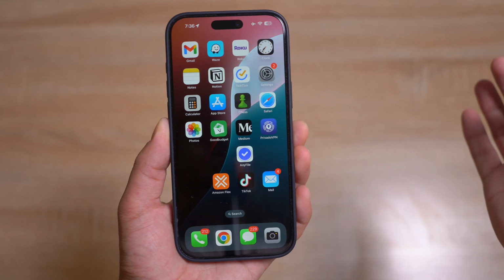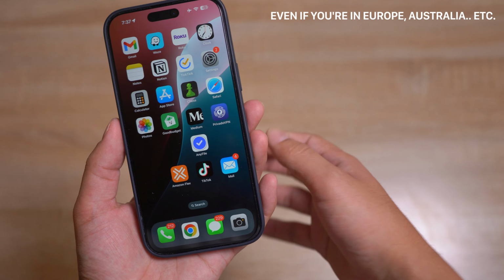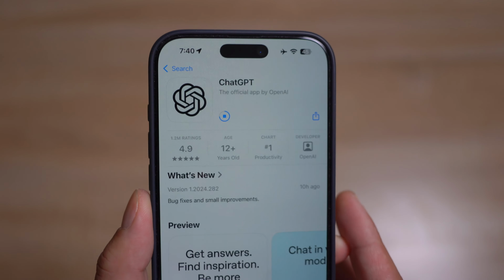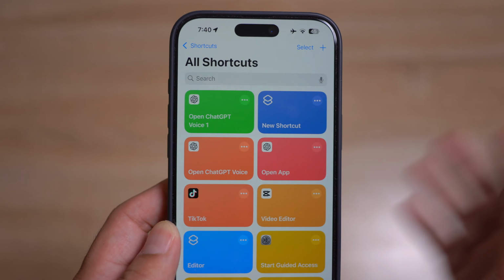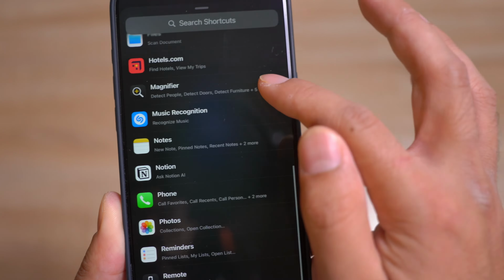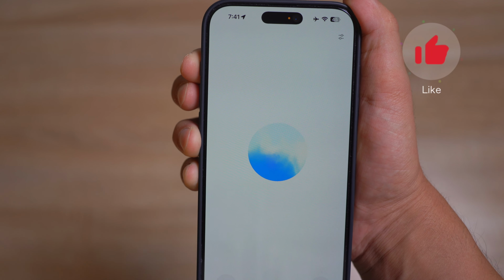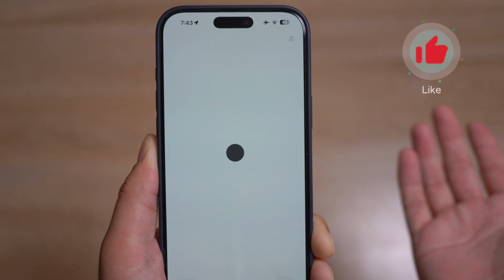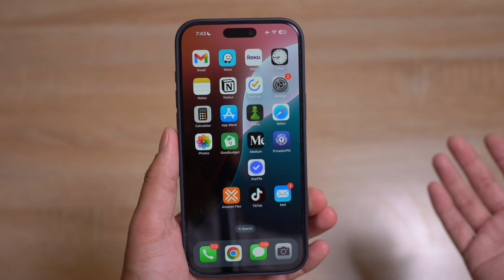How To Get Apple Intelligence on ANY iPhone! (FREE)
Here's how to get Apple Intelligence on ANY iPhone even in Europe. These 2 methods will work for any iPhone model to install Apple Intelligence.